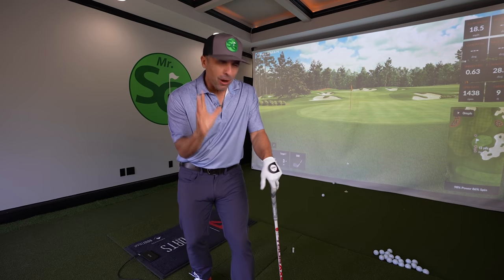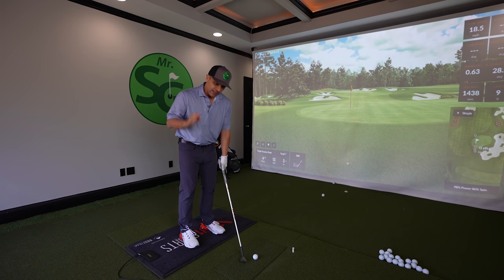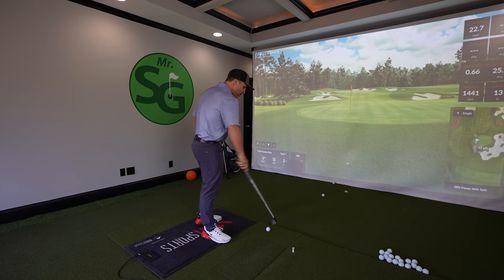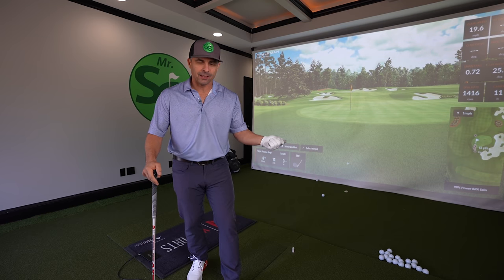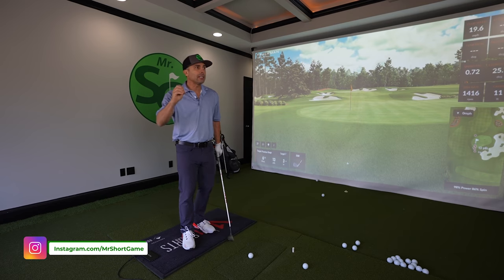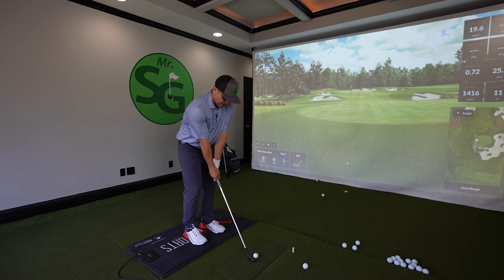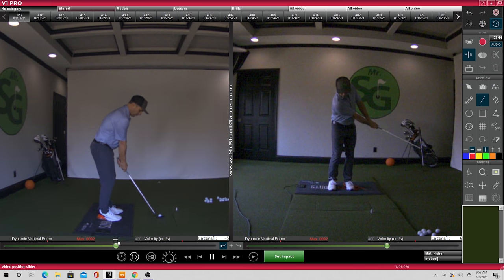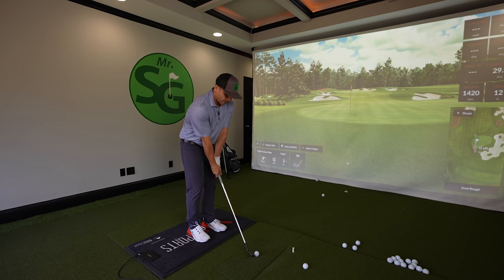The #1 Thing to Never Do When Chipping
The biggest mistake with chipping will be fixed in this video.

Code: MrShortGame

60 Wedge Vokey SM7 Bounce 8 Degree M Grind
54 Wedge Vokey SM7 Bounce 12 Degree D Grind
50 Wedge Vokey SM7 Bounce 8 Degree F Grind
46 Wedge Vokey SM7 Bounce 10 Degree F Grind